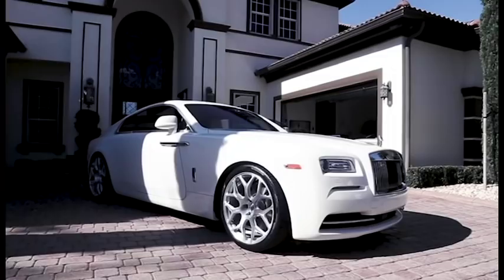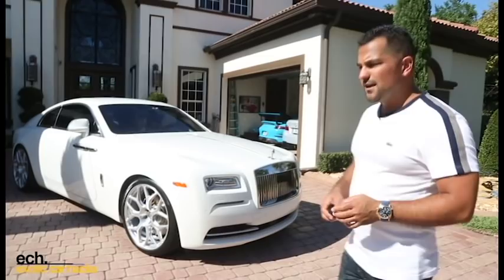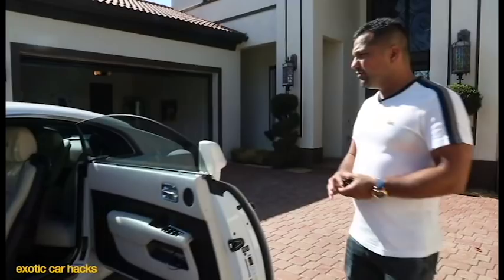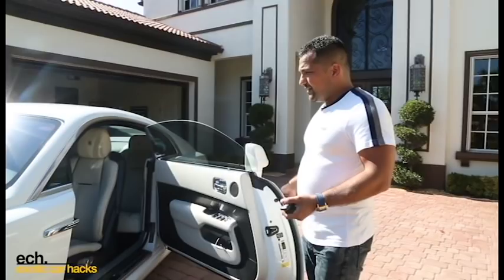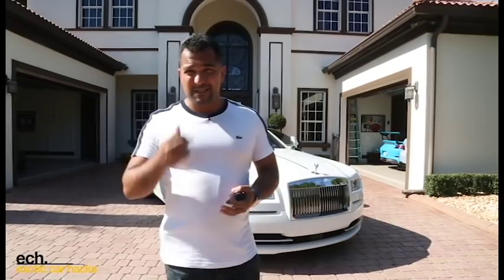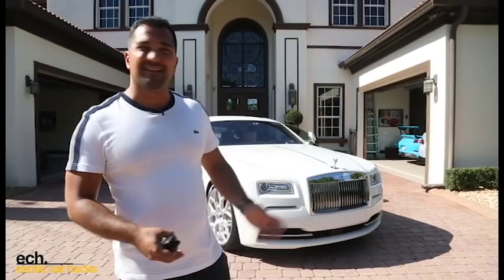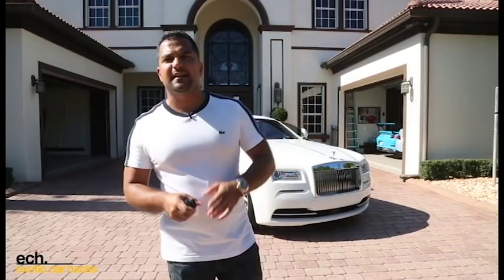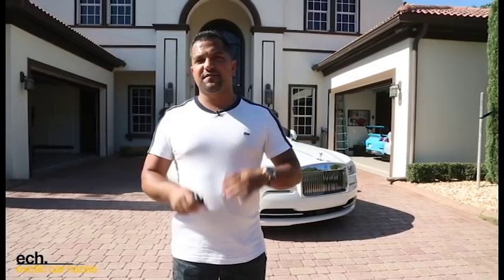HOW AFFORDABLE IS THE ROLLS ROYCE WRAITH?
Exotic Car Hacks Training System:
Learn EXACTLY how I own luxury and exotic cars without ever worrying about depreciation, sales tax, maintenance, insurance, or repairs. This step-by-step program has helped over 10,000 people buy their dream car in as little as 90 days.